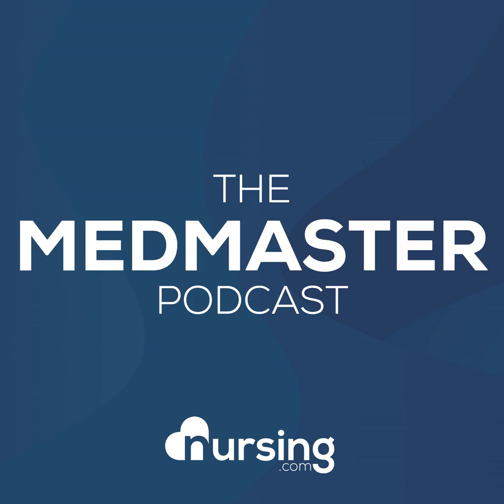Metronidazole (Flagyl) Nursing Considerations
View the lesson Generic Name metronidazole Trade Name

Flagyl
 Indication

intra-abdominal infections, gynecoligical infections, skin infections, bone and joint infections, CNS infections, septicemia, endocarditis, amebic liver abscess, peptic ulcer disease
 Action

Inhibits DNA and protein synthesis in bacteria, bactericidal
 Therapeutic Class

anti-infectives, antiprotozoals, antiulcer agents
 Pharmacologic Class

none
 Nursing Considerations

• do not take with alcohol-disulfiram reaction • assess for infection before and during treatment • obtain cultures before therapy • monitor neurologic status: parasthesia, weakness, ataxia, or seizures • monitor intake and output, daily weights • may alter liver enzyme tests